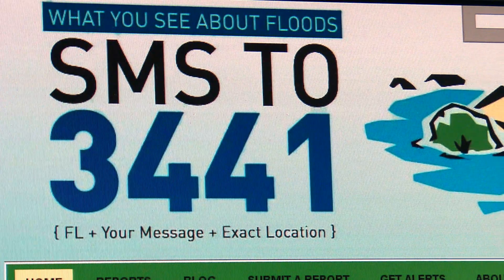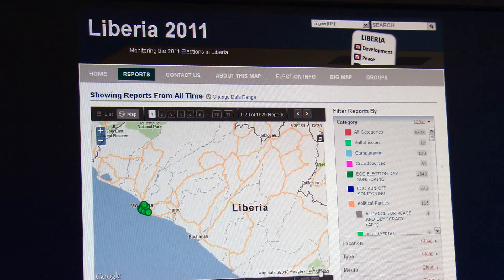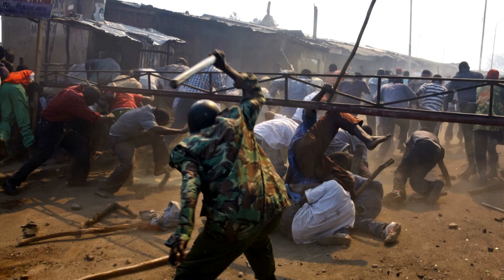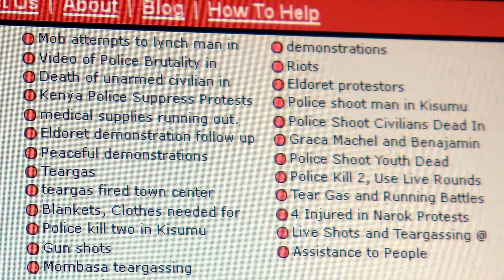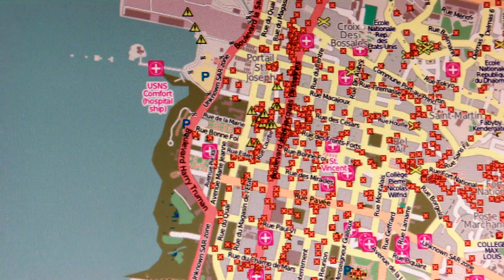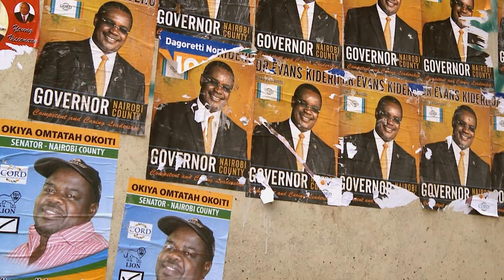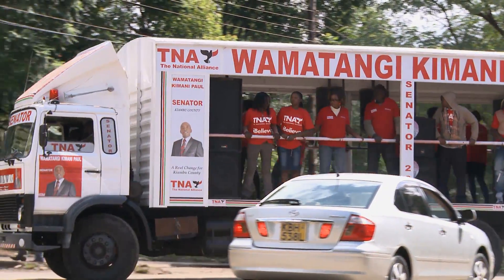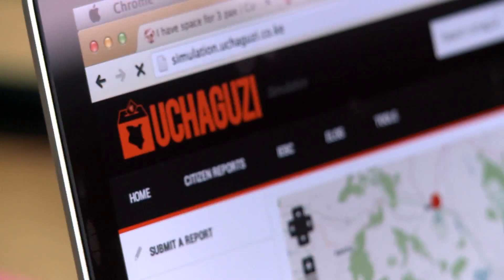Ushahidi, 2013 MacArthur Award Recipient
Ushahidi -- Nairobi, Kenya -- pioneers free, open source software to collect and map information that advances human rights.

Continuing MacArthur's tradition of encouraging creativity and building effective institutions to help address some of the world's most challenging problems, the annual MacArthur Awards for Creative and Effective Institutions recognize exceptional Foundation grantees and help ensure their sustainability.